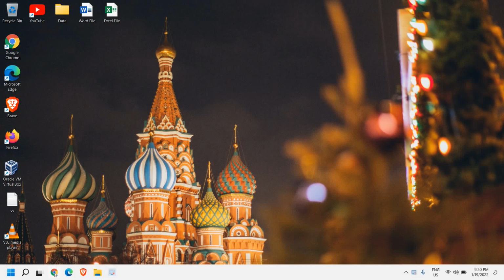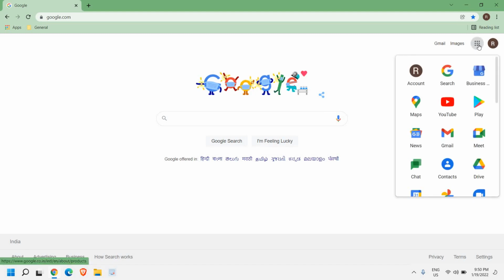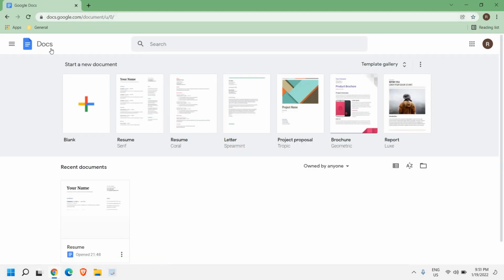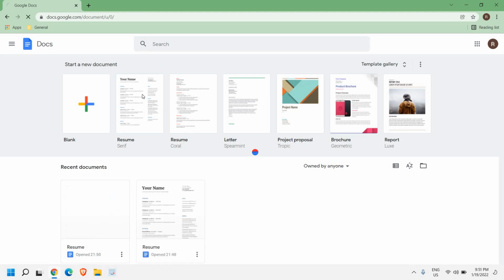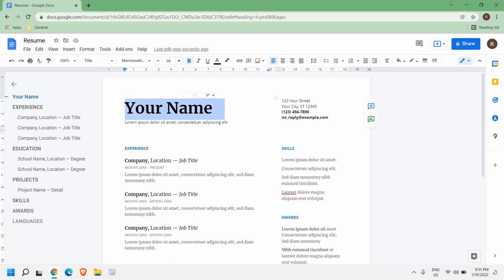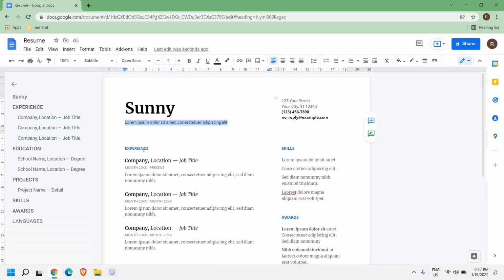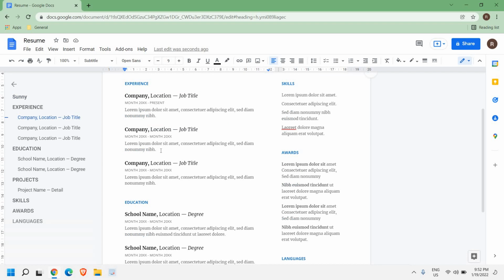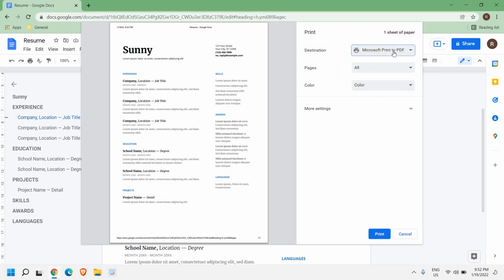Free Resume Builder | Setting up a Resume | CV Maker | Create Resume in 5 Mins !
Create a Proffessional Resume CV for Jobs in 5 minutes. Even if you are looking usa jobs resume builder Google Docs is the best. Best resume builder or cv maker explained. It's a free resume maker or you can say free resume builder. Making a resume or create resume through cv builder is easy . Get the best online resume maker or free cv maker.